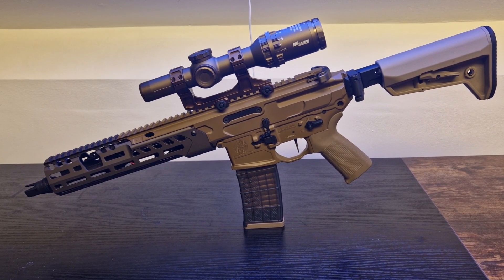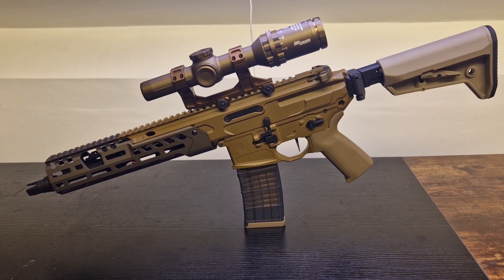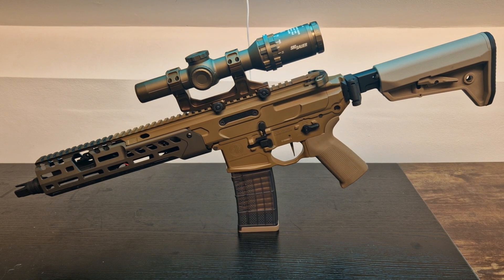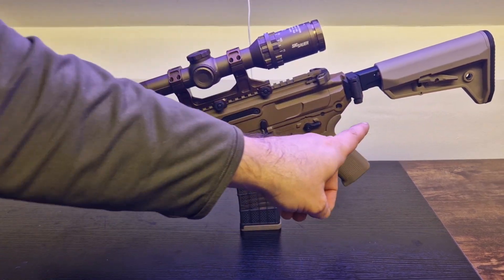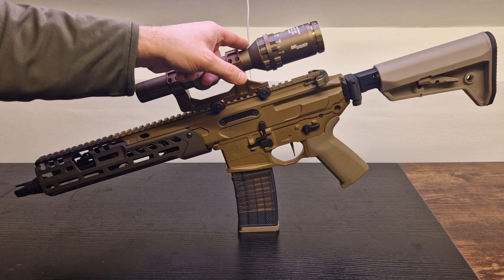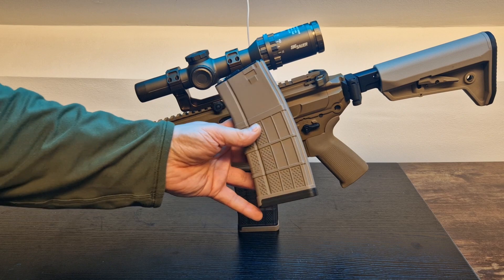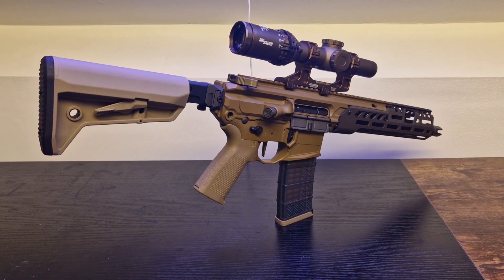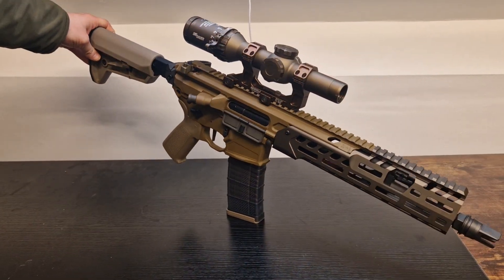My take on an Airsoft SIG SAUER SPEAR LT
Yes, its been done and better but I'm still proud and would like to share with you and ask your opinions and thoughts on my take on the SIG SPEAR LTE.

You can also see a list of all the accessories I've purchased as well as the internals: